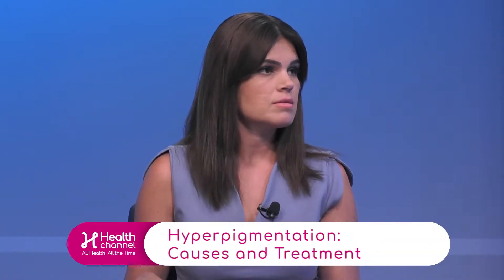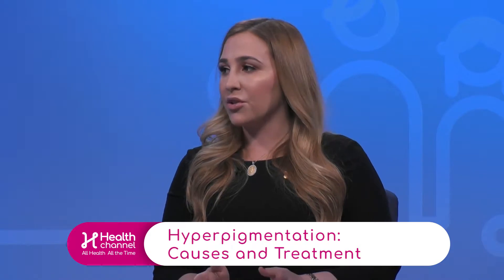Causes of Hyperpigmentation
Dr. Janelle Vega, Dermatologist with Baptist Health South Florida, explains hyperpigmentation is a condition where your skin can darken, and this can happen from the Sun, or it can happen from hormonal issues, among other different causes.

"There are a lot of creams that are based on botanicals, and that are a little less aggressive, because they don't contain hydroquinone, for example, or even retinol that won't lighten your skin dramatically; they more just stop your skin from hyperpigmentation," she says.